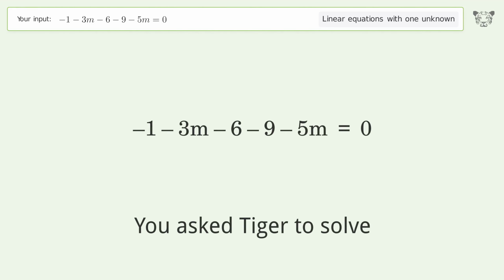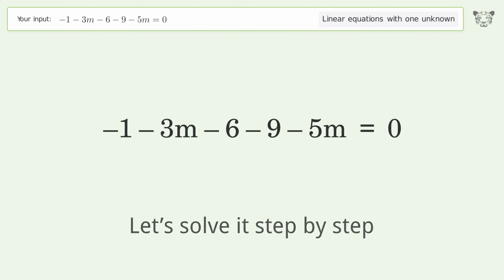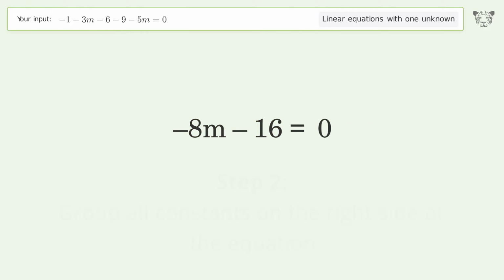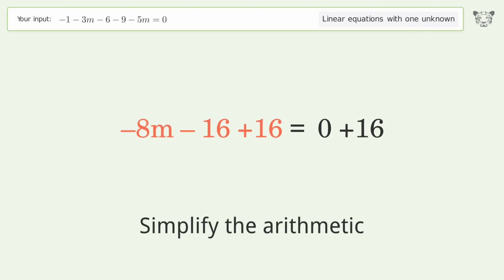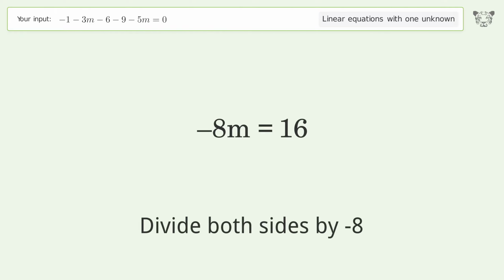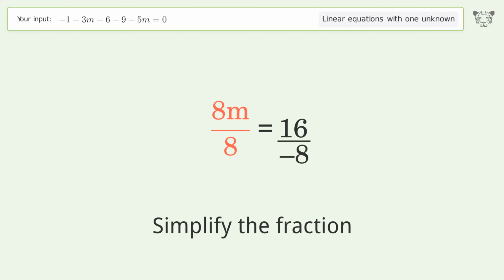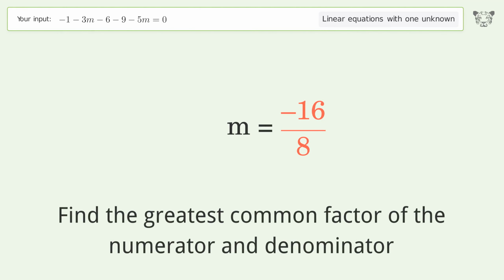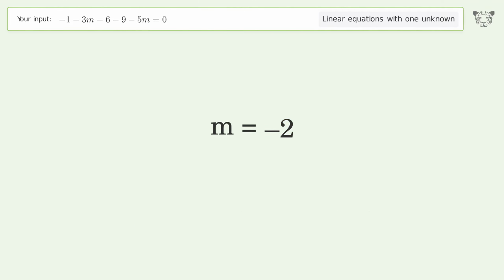Solve -1-3m-6-9-5m=0: Linear Equation Video Solution | Tiger Algebra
Struggling with -1-3m-6-9-5m=0? Watch our step-by-step video on Tiger Algebra to master this linear equation effortlessly. Also check out for more tips and tricks for dealing with linear equations with one unknown